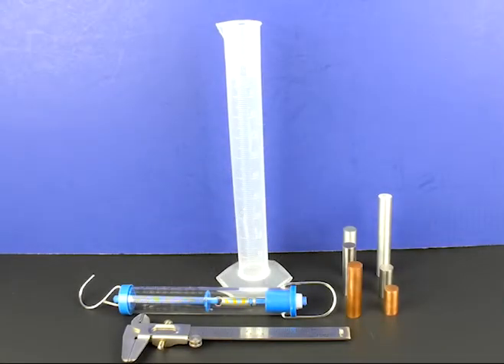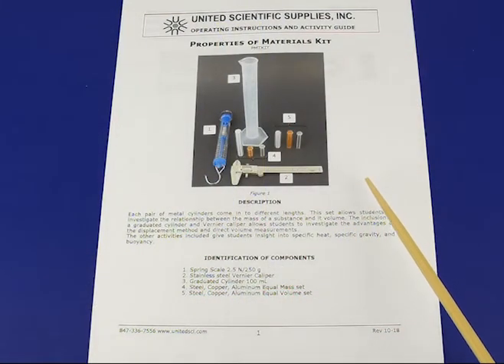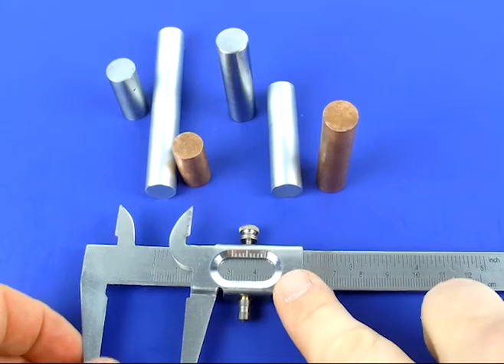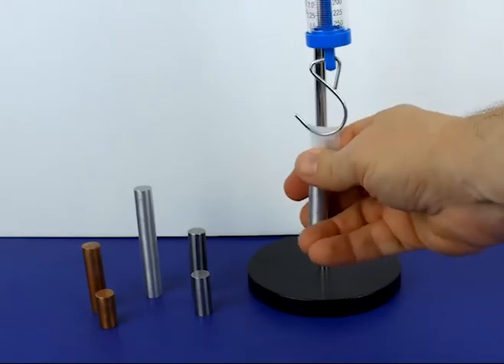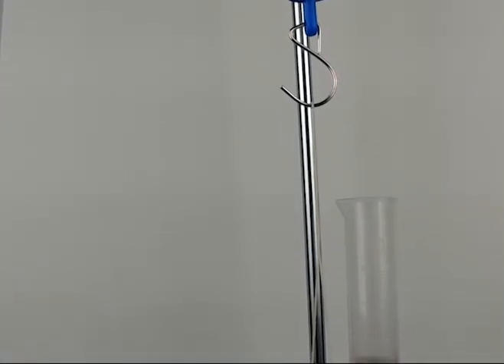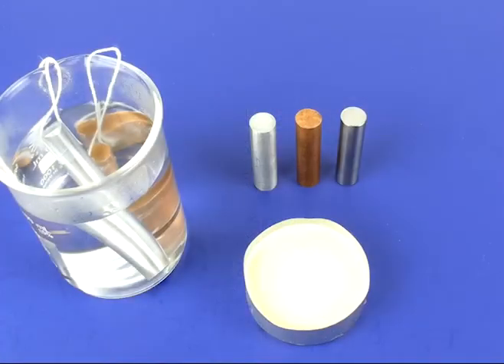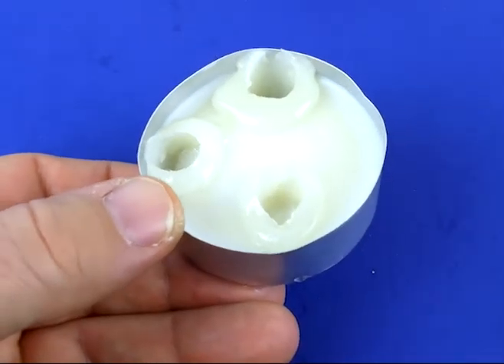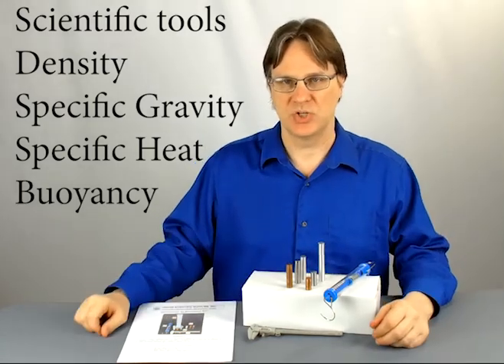Demonstrating the properties of materials (PMTKIT)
Introduce students to concepts including volume, mass, density, specific gravity and buoyancy with this economical kit.

The set includes:
* 1 set of equal volume cylinders (aluminum, copper and steel)
* 1 set of equal mass cylinders (aluminum, copper and steel)
* 1 measuring cylinder, 100ml
* 1 spring scale, 2.5N/250g
* 1 stainless steel vernier caliper
* Activity guide

NGSS correlations: 5-PS1-3; MS-PS3-3; HS-PS3-4